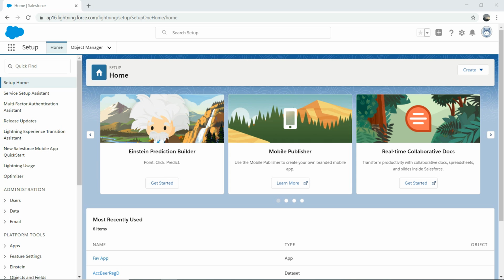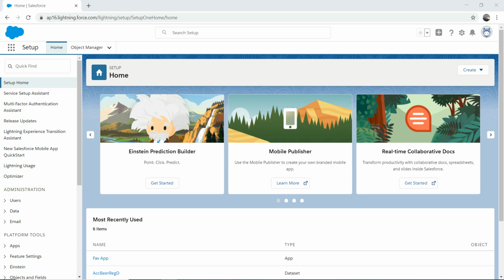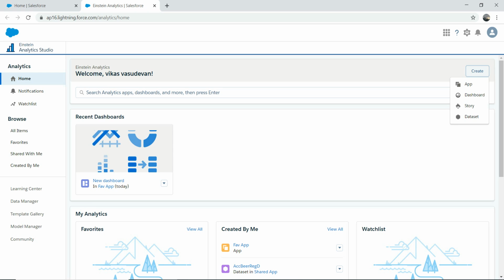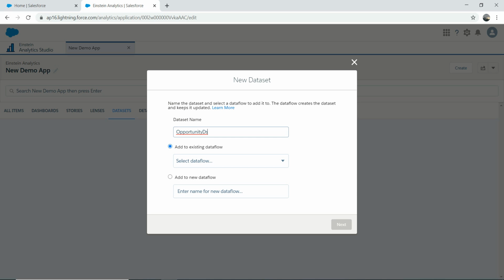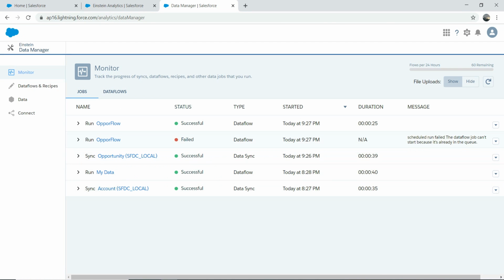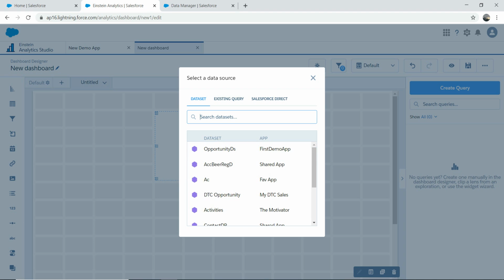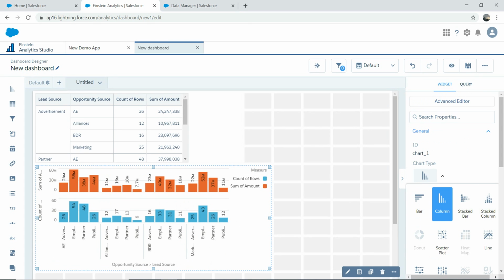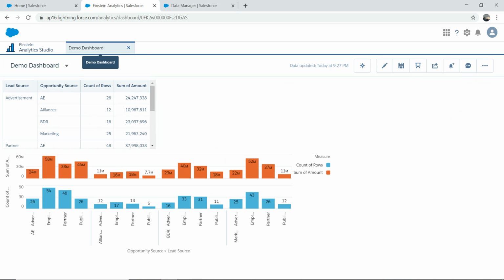Salesforce Einstein Analytics and Discovery Consultant certification- Basics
This tutorial will teach you about Einstein Analytics Basic which include creating apps, dataset and Dashboard.